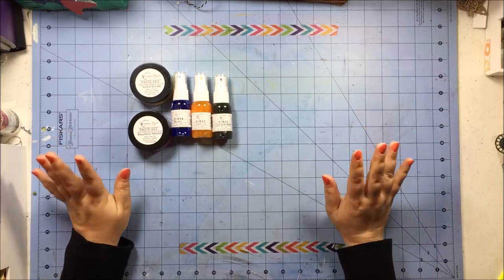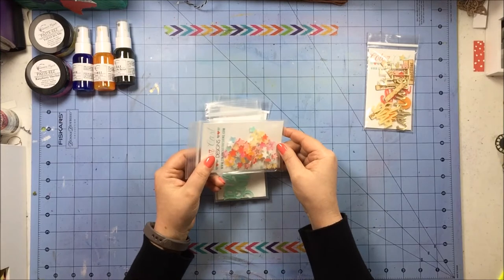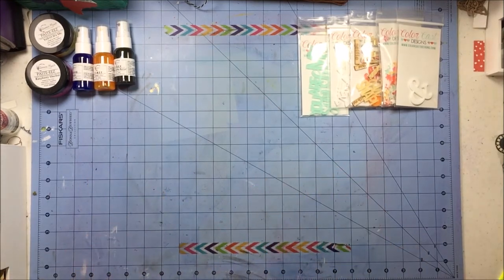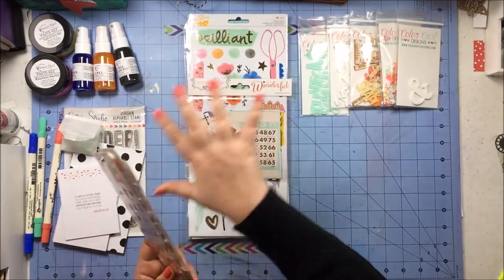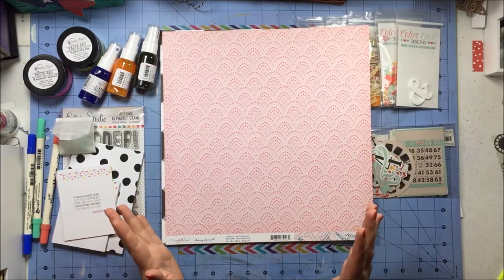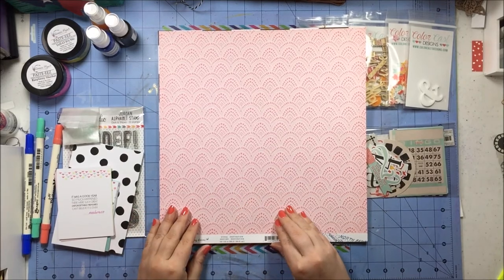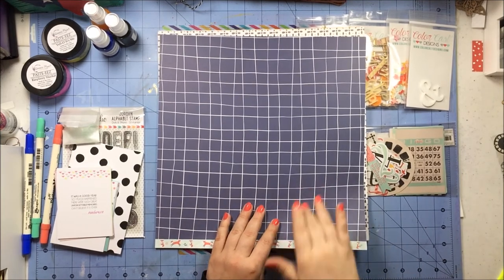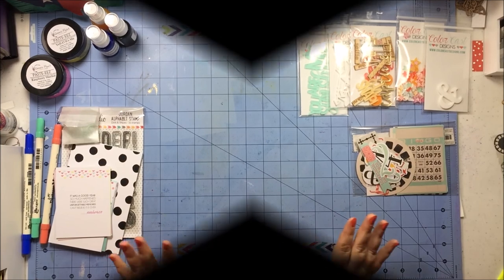Scrapbooking Haul/Chat May 2017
A scrapbooking haul of the things I got on iNSD, plus I share a bit of paper storage.